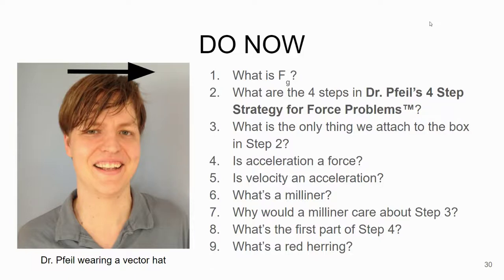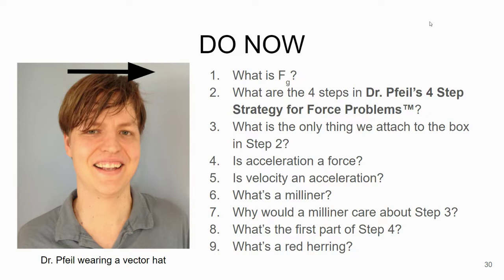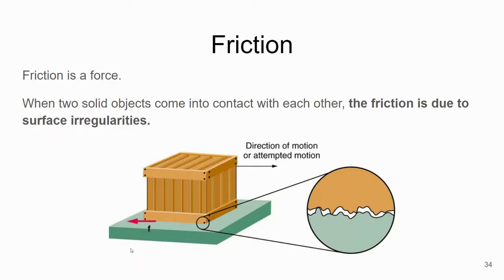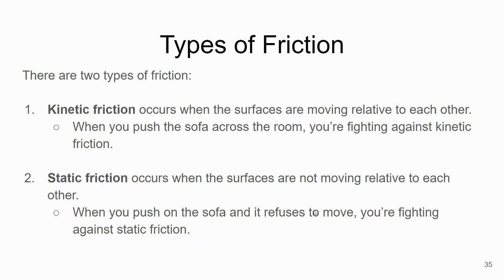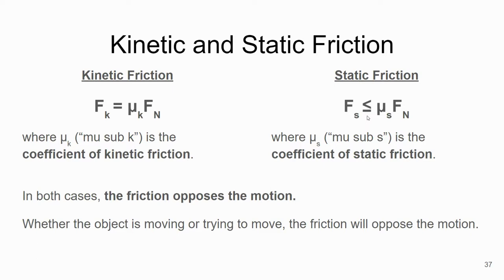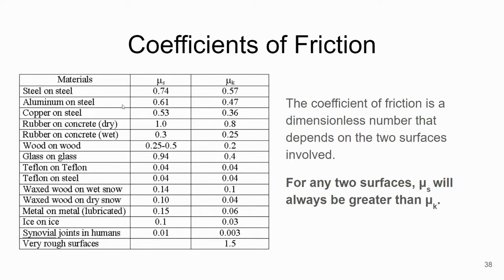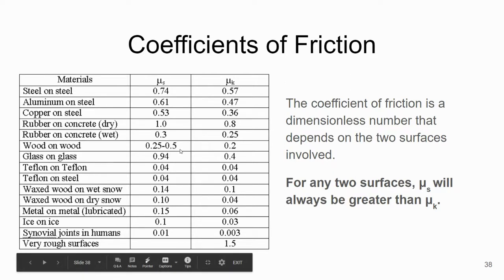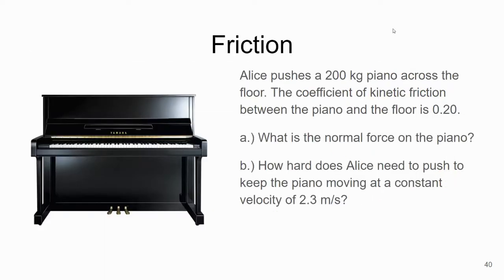Physics I: Chapters 6-7 (Newton's 2nd and 3rd Laws) Slides Part 3 (30 - 40)